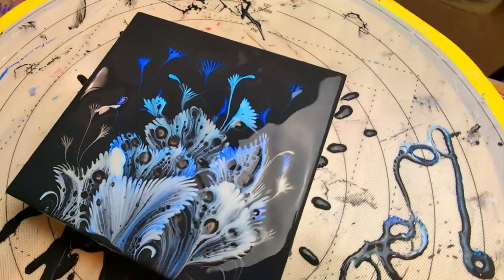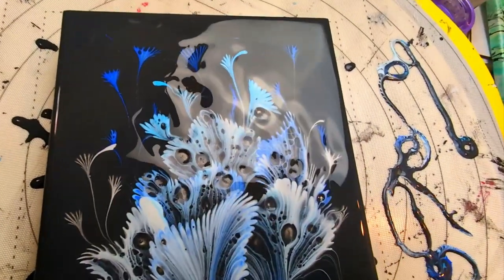#30 Unlock the Secret: EASY Chain Pull Method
Want to unlock the secret to an easy chain pull method? Try this technique out and see how it can make your projects a breeze!

Paints are mixed 2:1 ratio - US Floetrol : Paint
with water to consistency.

Okinawa blue:
Crimson Red:
OSBANG
Chameleon Mica Powder:
  / billiejo1970
And Instagram sometimes:
 / buttbutt1970
Come join the Venom Fluid Art Facebook Group:
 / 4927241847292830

Cherish The Messy Painter
Bill Roberson Art
otto junker
Angelia Bliss Art
Amy McKeehan Art
Tammy Mullis
Monica G Rocuant Monasterio
Sandy Oliva
Nancy McKinnon
Thom Mendonca
Nowan Atal
Feral Art
sandy streeter
ART BY SPARKLE
Maggie Kehoe
Sara Wallace
THANK YOU FOR JOINING US!
All comments are held for review!
Time-Stamp:
0:00 - Intro
2:55 - Paints
4:20 - Chain dipping
8:23 - 2nd Chain Pull
12:25 - Outro